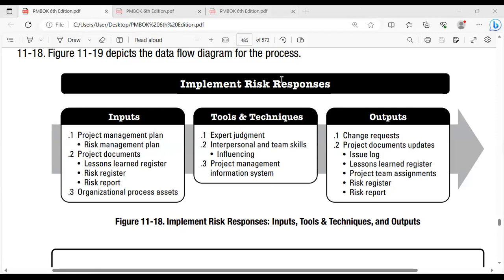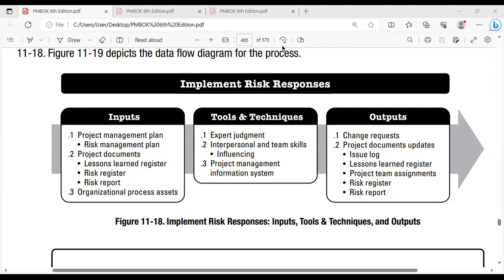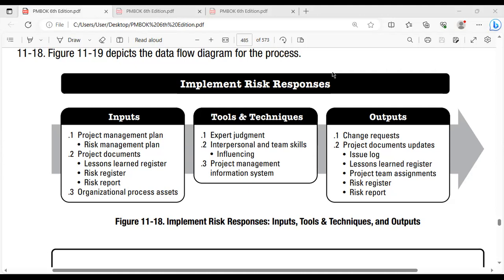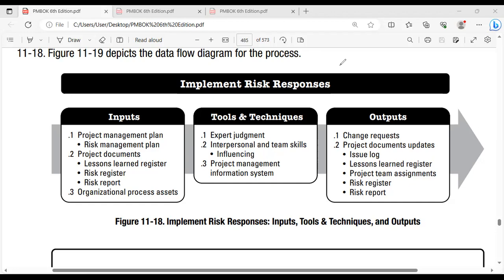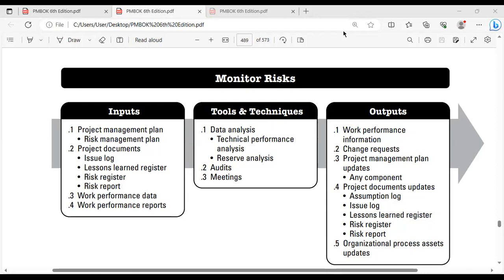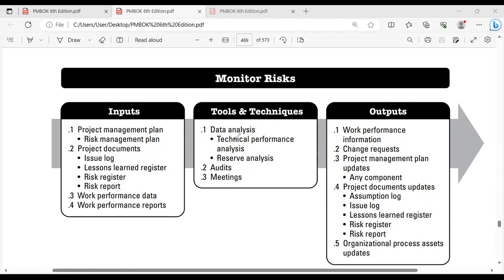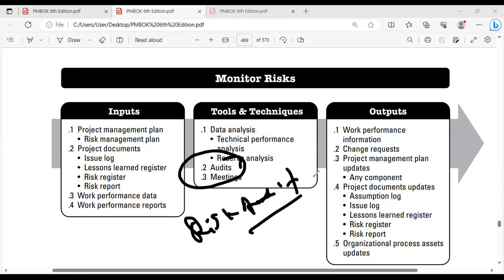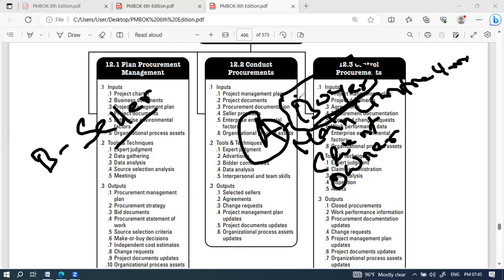Project Management Training Session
PMP Part 1